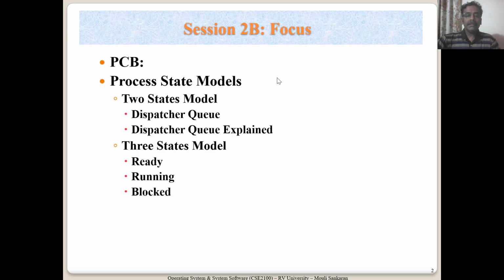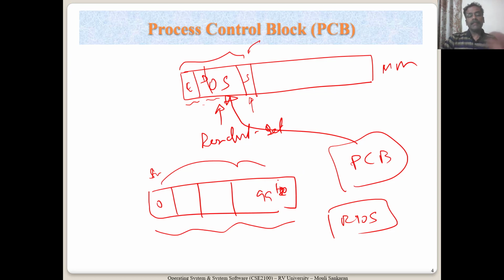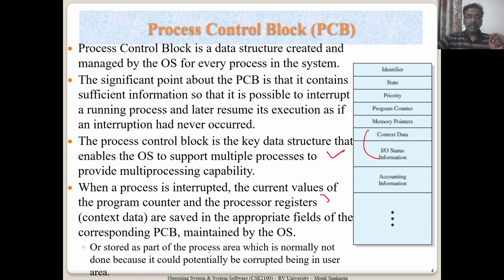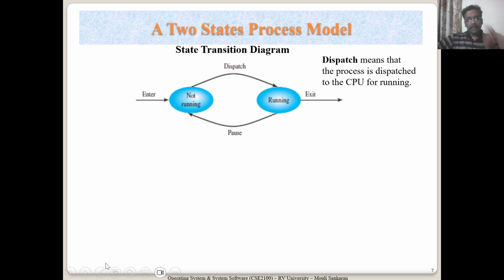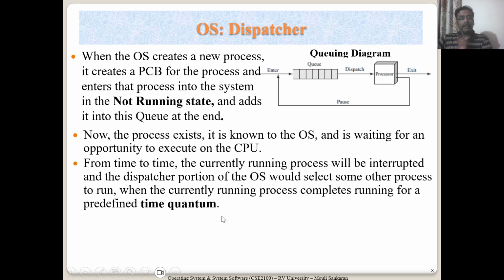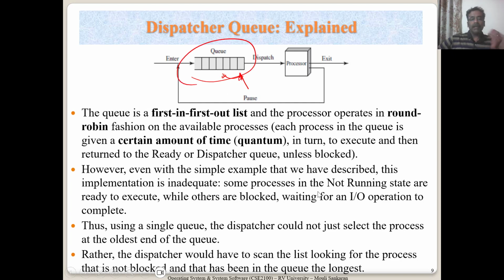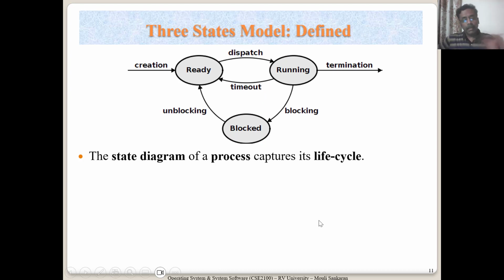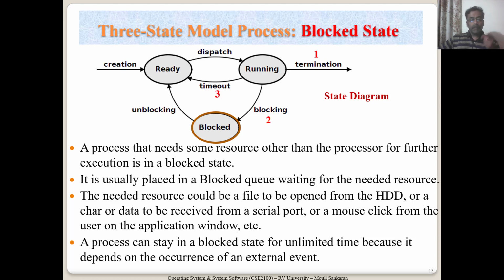Session 2B - Operating Systems and Systems Software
Process states
Two state model
Three statre model